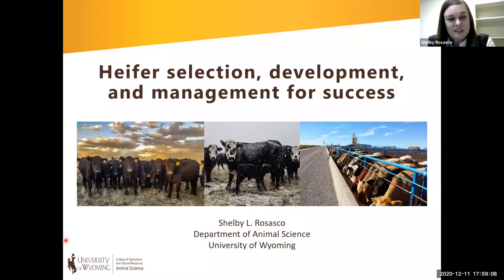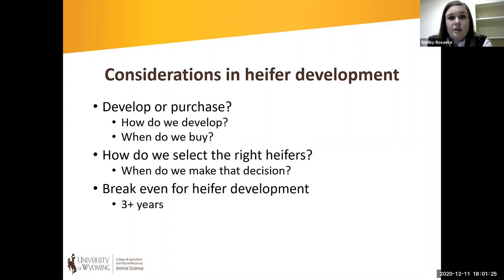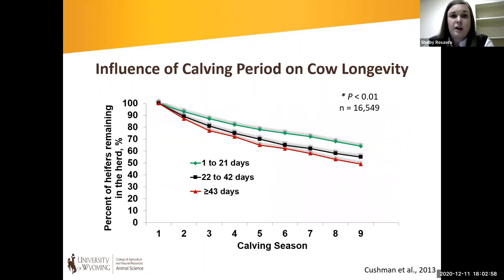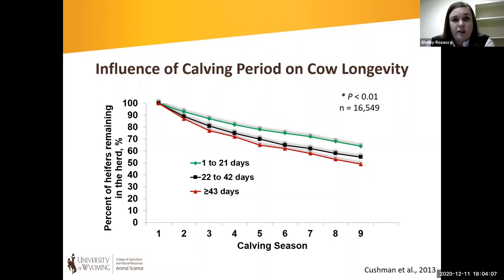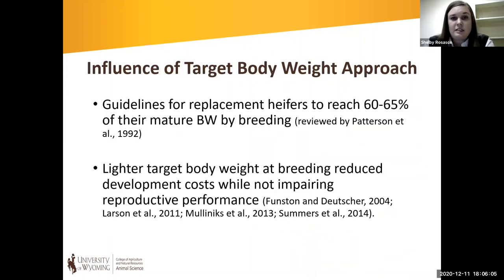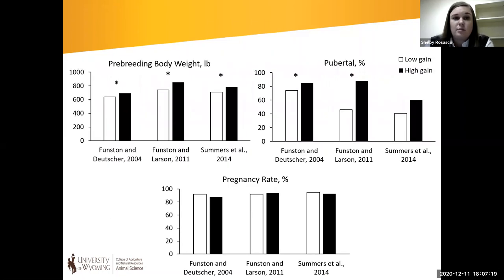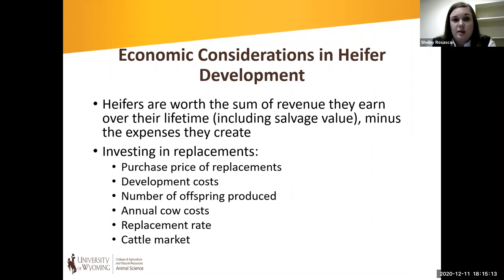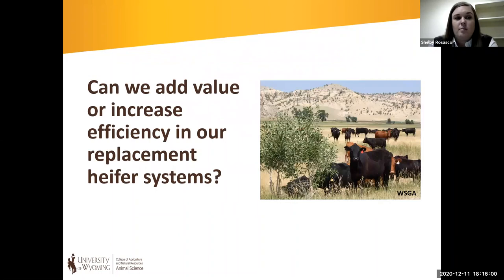Beef Cattle Heifer Development